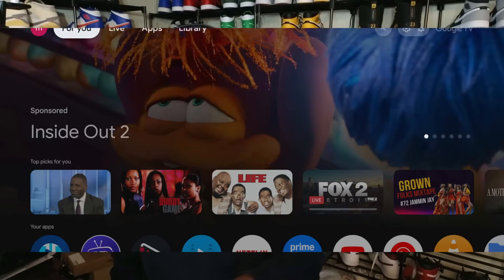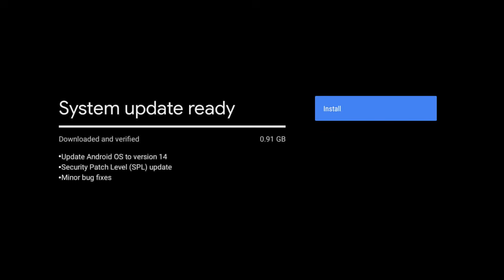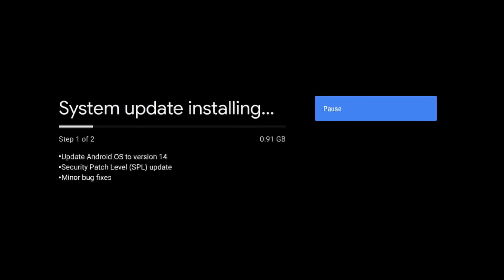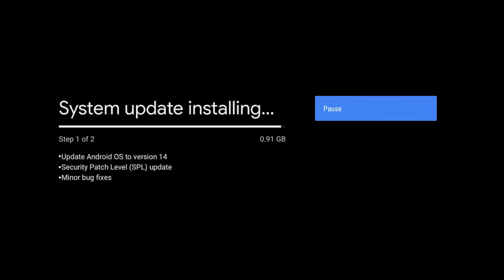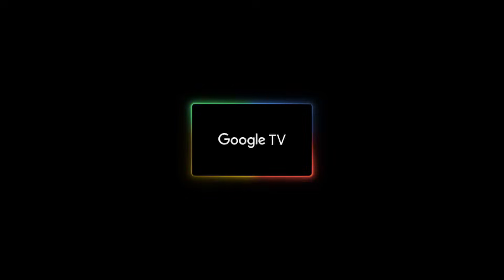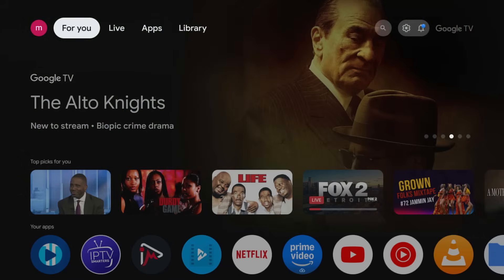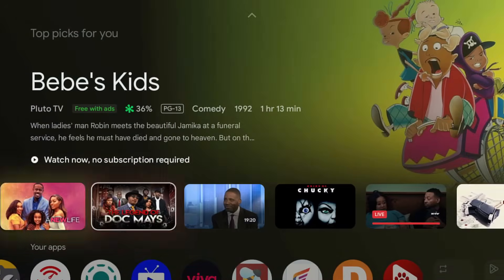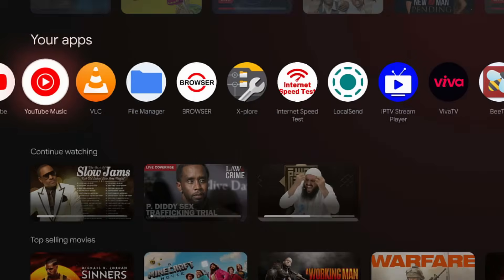Onn 4K Pro & 4K Plus Mega Update To Android 14 | A Full Walk Through Tutorial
In this video,  Onn 4K Pro and Onn 4K Plus received an huge update from Android. This update takes you from Android 12 to Android 14. This update may come with huge surprise coming in the near future. Enjoy

ZowieTek Purchase:

Amazon Store:
Superdell-TV Consulting Services: $50/HALF HOUR